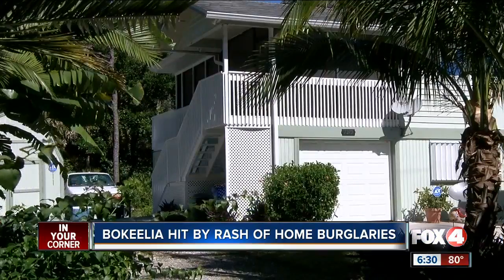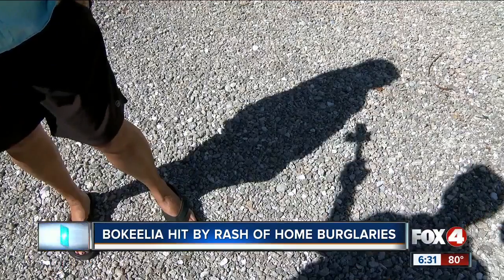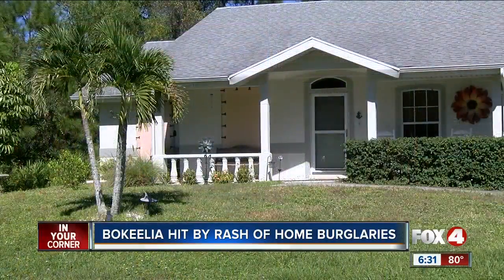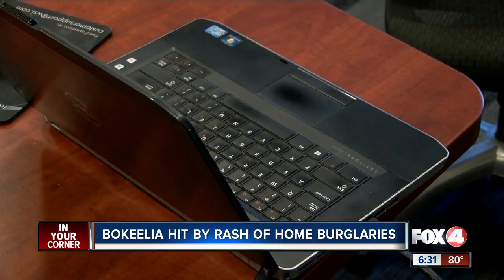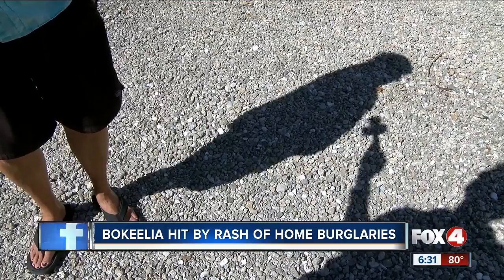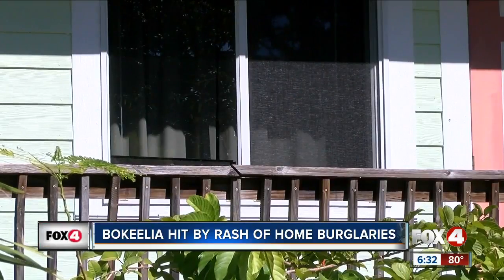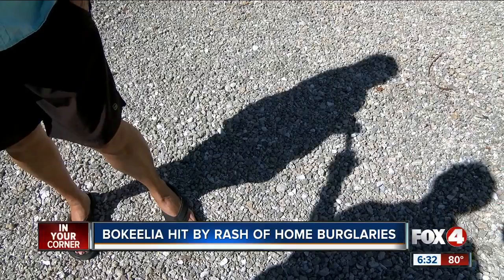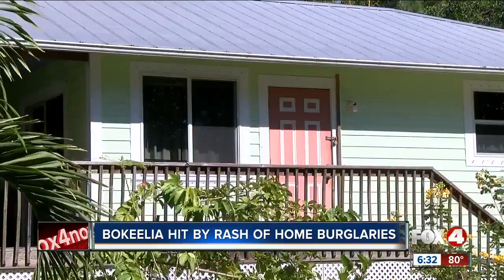String of home break-ins reported in Bokeelia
A string of break-ins in the Pine Island community of Bokeelia targeted more than half a dozen homes over the summer. The break-ns happened between June and September in a small neighborhood, including homes on Sun Diet Boulevard, Caloosa Drive and Hibiscus Avenue.